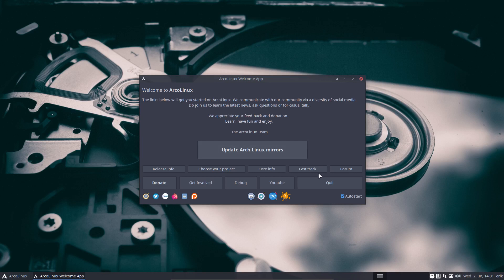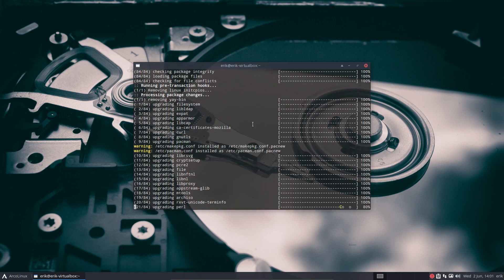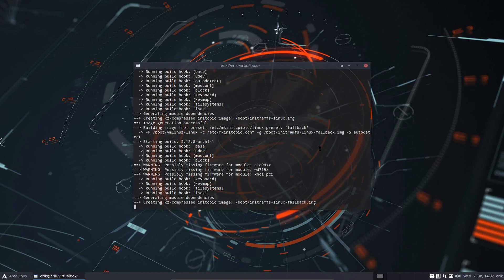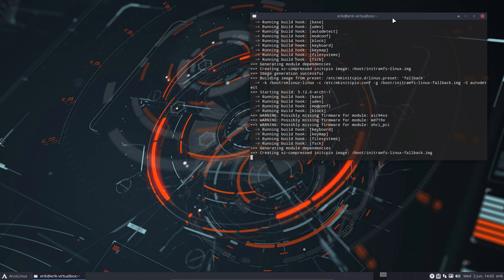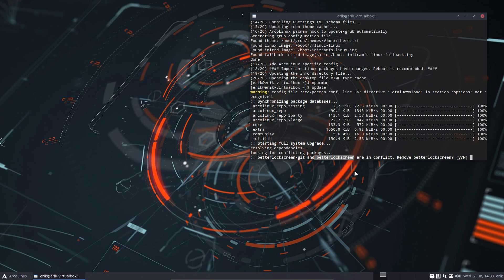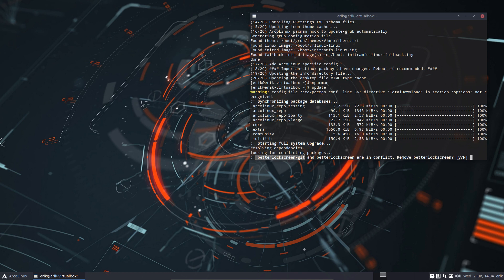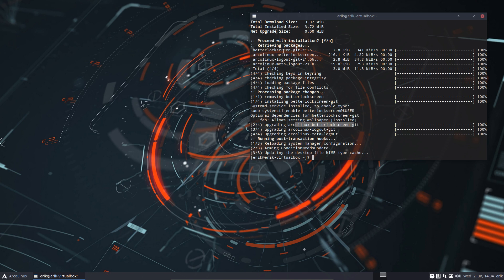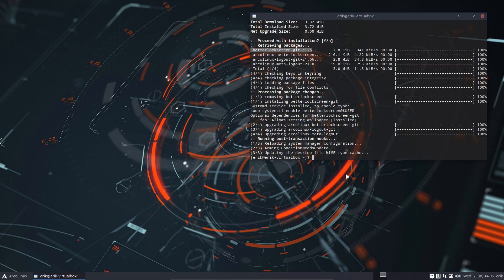ArcoLinux : 2022 Moving to betterlockscreen-git to have the ability to lock again - just update